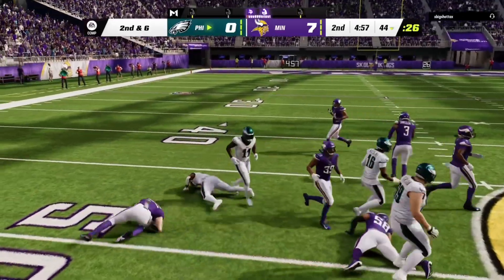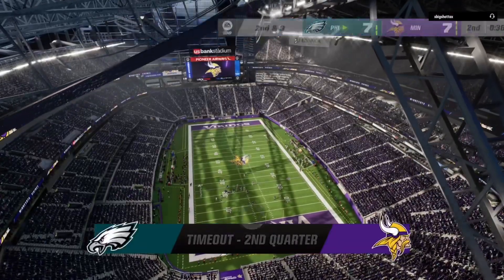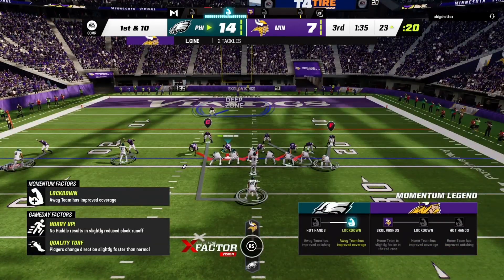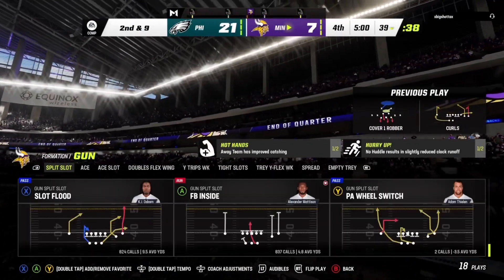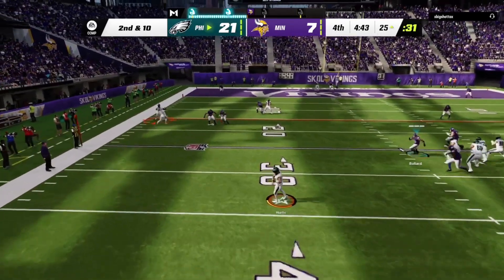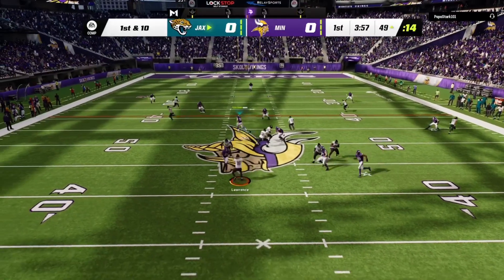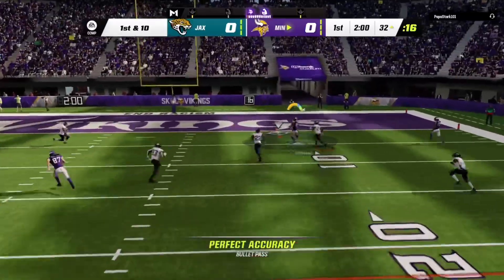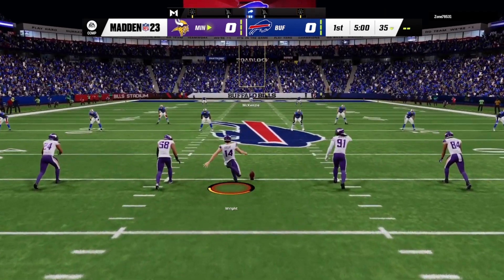Madden 23 Online H2H 07-08-23